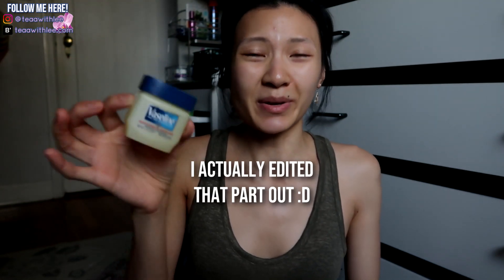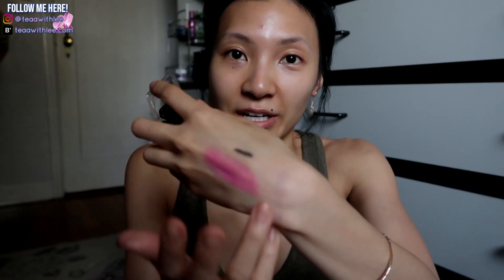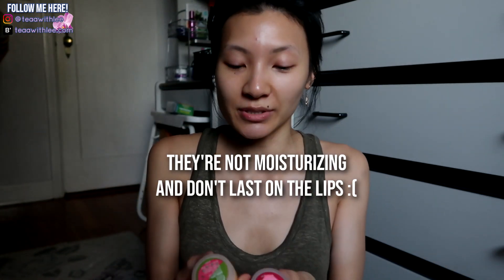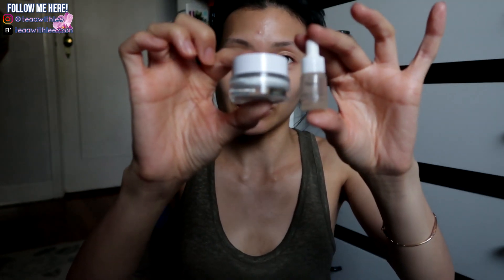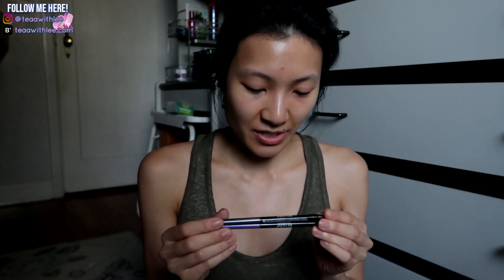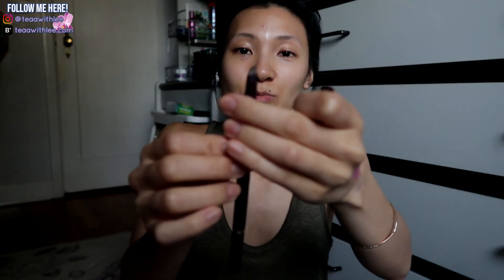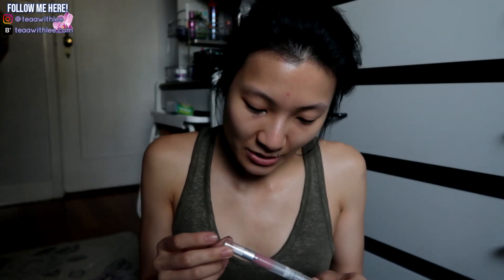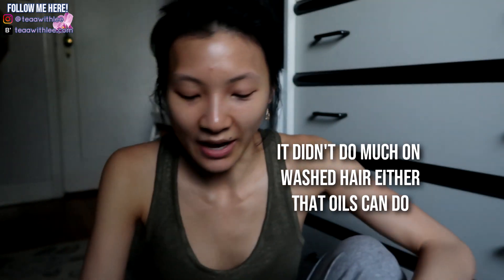Makeup & Skincare Declutter - 42 Products I'm Getting Rid Of!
Hey everyone! I wanted to share all the products I’m getting rid of from my skincare and makeup declutter videos. Take a trip down memory lane with me!

● Blog (self-care/skincare on alt. weeks every Sunday)

★ RECENT BLOG POST READS ★
● Seasonal Affective Disorder – 5 Tips on How to Deal with It

Products
● DHC Cleansing Brush
● Bare Minerals Prime Time
● Primal Pit Paste
● Schick Quattro
● Schick Intuition
● WnW Ultimate Brow Kit
● L’Oreal Wear Infinite Eyeshadow Quad in Very Violet: discontinued
● CG Jumbo Gloss Balm in Haute Pink Twist 220
● MAC Select Sheer Pressed Powder: not available at MAC anymore, sold out everywhere else
● NYC Color Wheel Mosaic Face Powder in All Over Bronze Glow
● Ardell Brow Perfection Stencils
● TJ’s Hyaluronic Moisture Boost Serum
● Huxley Secret of Sahara Cream: Glow Awakening
● WnW Single Eyeshadow Single in Kitten: discontinued
● “ NUTTY omg I thought it was Nutmeg all this time LOL
● ELF Wet Gloss Brow & Lash Clear Mascara
● TBS Born Lippy Lip Balm Pot in Watermelon: discontinued =(
● Jesse’s Girl Cream Eyeshadow in pink: discontinued
● Pixi Rose Flash Balm , got it in this set
● TF Melted Liquified Long Wear Lipstick in Melted Peony
● MAC Lipglass in Prrr: discontinued
● NYX Megashine Lip gloss in Beige - sold out
● Huxley Oil Essence
● Revlon Color Stay Eyeliner in Charcoal
● “ Amethyst - I don’t think it’s available anymore
● Tarte The Brow Architect in Medium-Tan: discontinued
● ELF Luscious Liquid Lipstick in Baby Lips
● CG Jumbo Gloss Balm in 205: nowhere to be found…
● Burt’s Bees lip balm
● TBS Shimmer Cubes: discontinued
● TBS Grapeseed Glossing Serum
● Laura Geller sharpeners: no longer available
● UD Grind House
● NARS Pencil Sharpener
● Revlon Photo Ready Concealer
● Sephora Makeup Palette: no longer available

★ GET SOME CASH ★
● Don’t shop without Ebates to get cash back when shopping online - get $10 with your 1st purchase of $25
● Traveling soon and don’t want to stay at a hotel? Get $40 in travel credit with Airbnb for your 1st stay at someone’s beautiful home

★ HI, I’M LEEANN ★
● I’m obsessed with the thought of a living a happier, more mindful life and strive every day to get there through daily self-care habits. Whether it’s through beauty or changing your perspective of things and living smarter, I’m here with tips to help you get there, too.